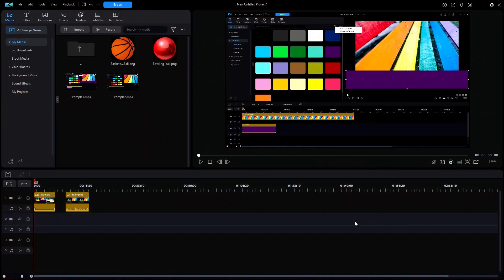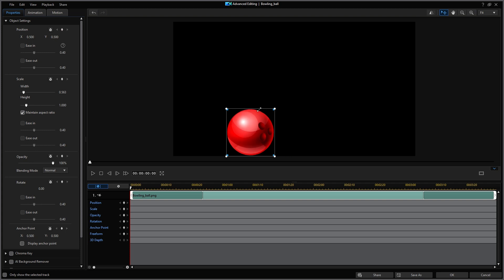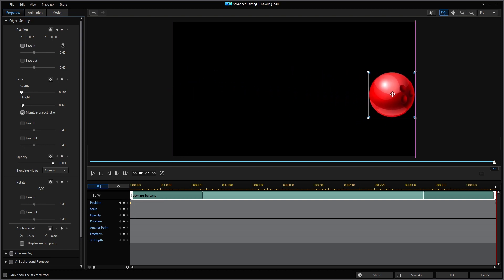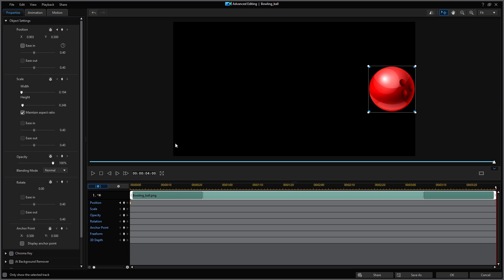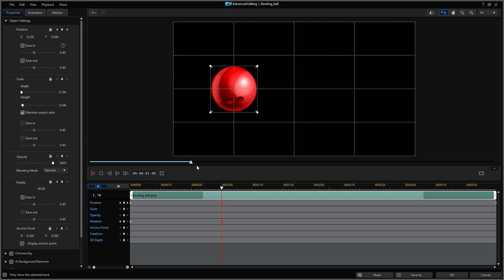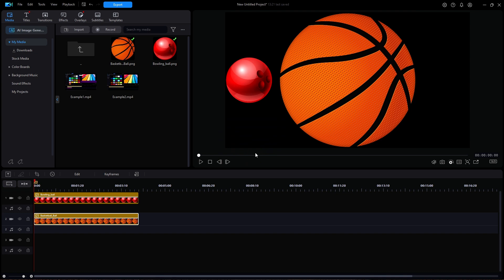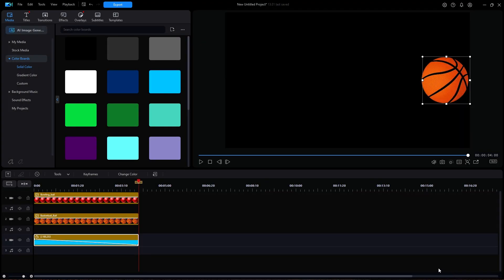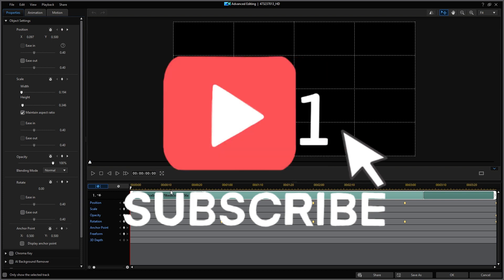42 - Keyframing, The Basics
"Keyframing is the process of indicating the beginning and end of a specific animation and allowing your editing program to fill in the transition between these two points. This filling-in creates the illusion of continuity between the still images of each keyframe marker. "

Ending Music:
"Award Winner"
Composer: Sound Ideas
Label: Sound Ideas
Courtesy of Cyberlink's Power Director

Alien Video Clip courtesy of Getty Images via Cyberlink's Power Director